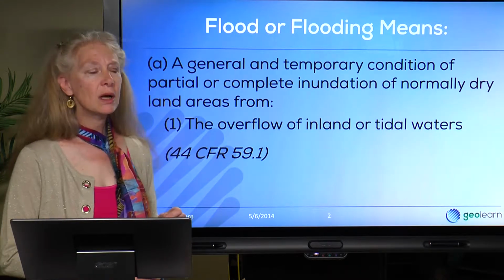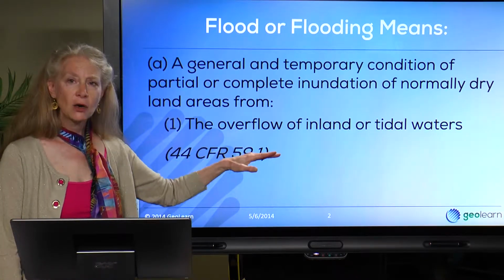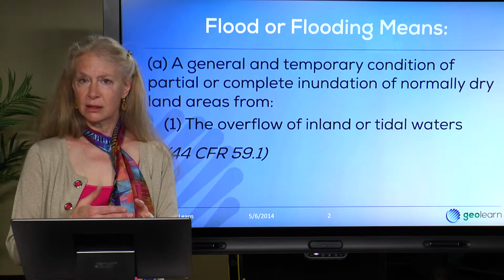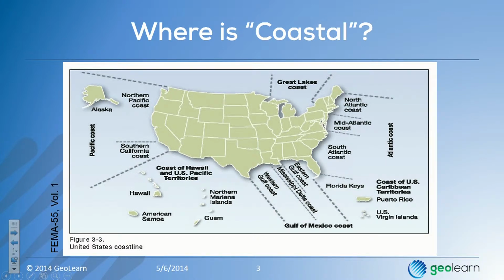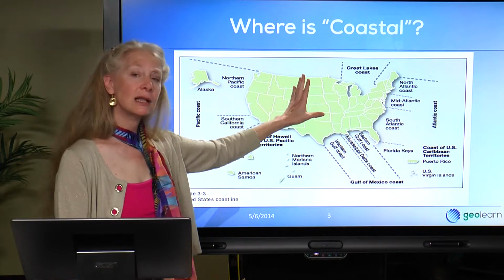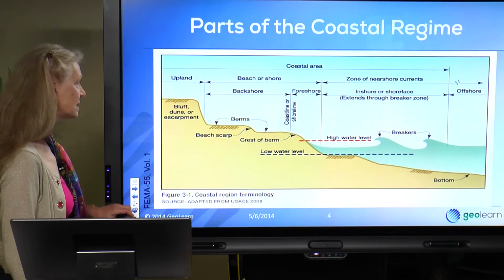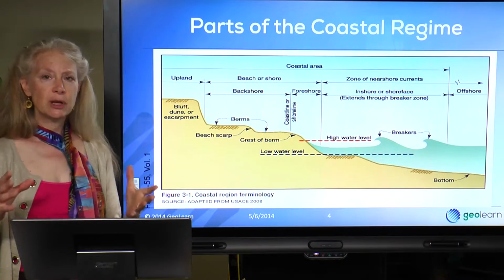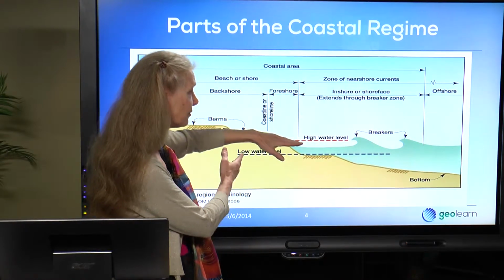Sea & Shore: Coastal Areas in the NFIP Course Preview